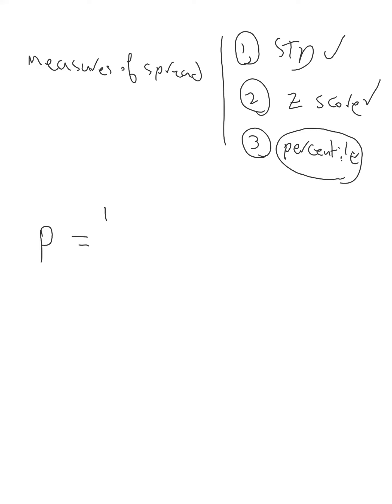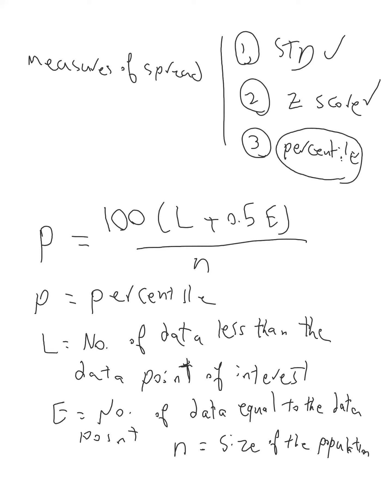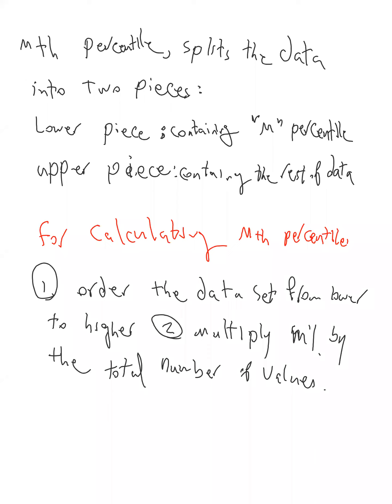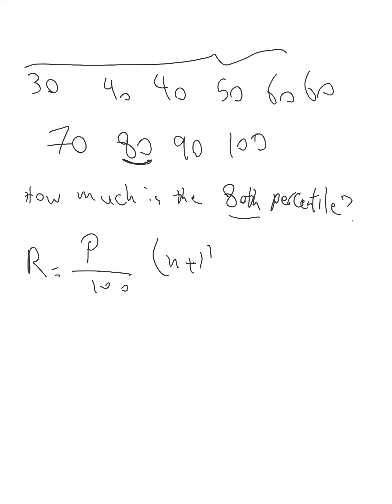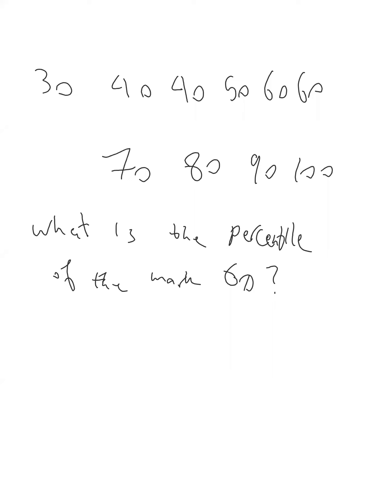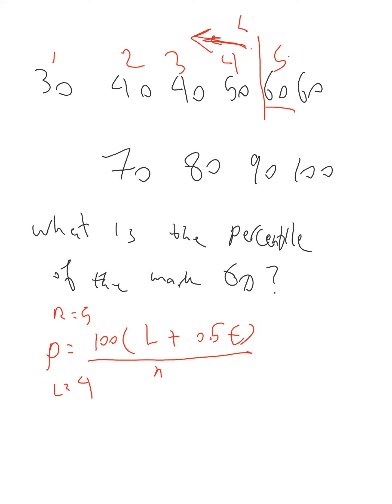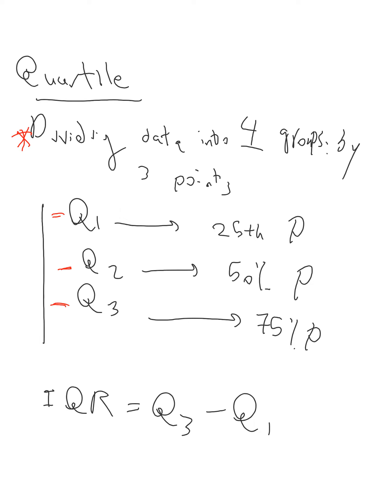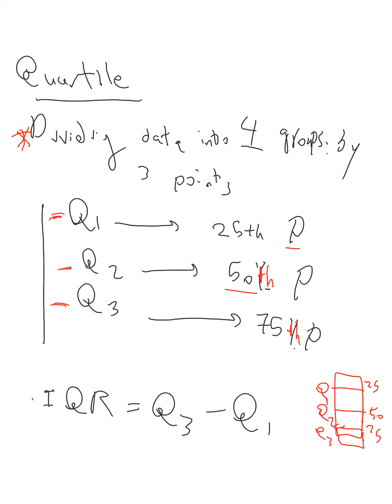Percentile and Quartile